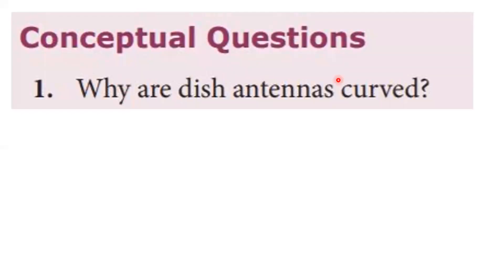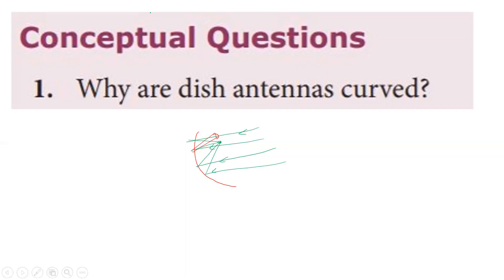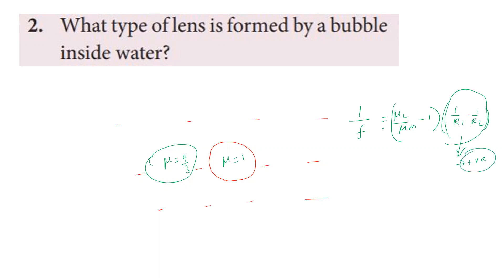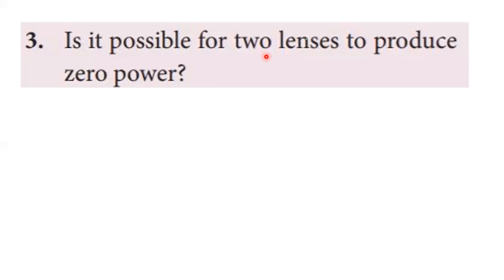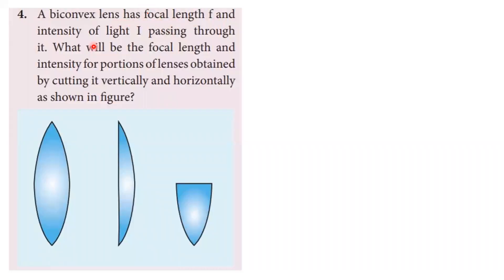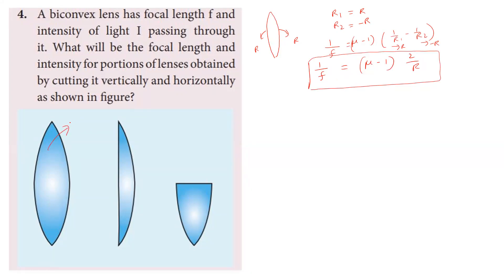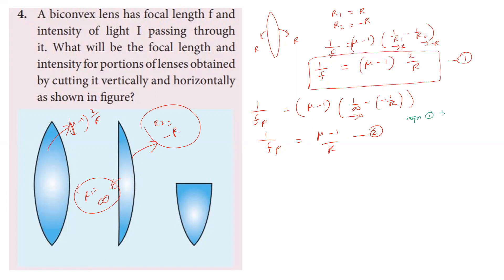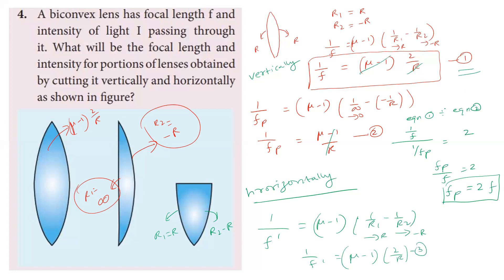12 th PHYSICS UNIT 6 RAY OPTICS ALL CONCEPTUAL QUESTIONS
CONCEPTUAL QUESTIONS